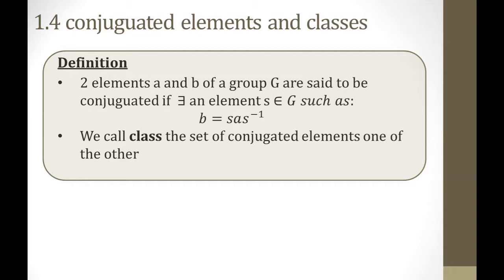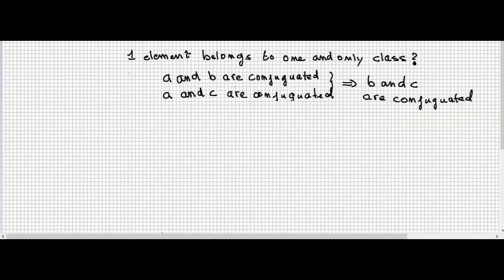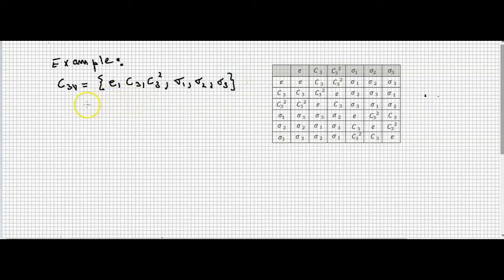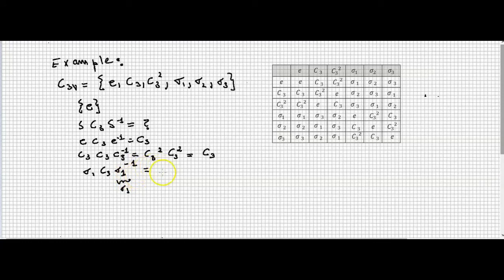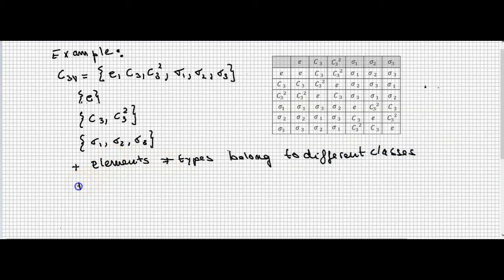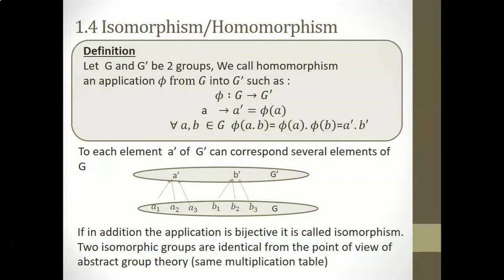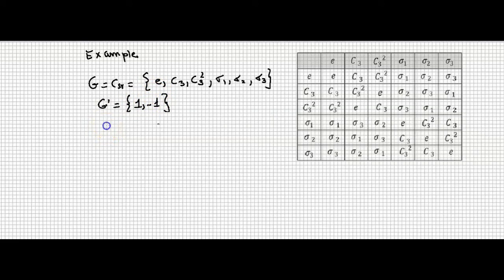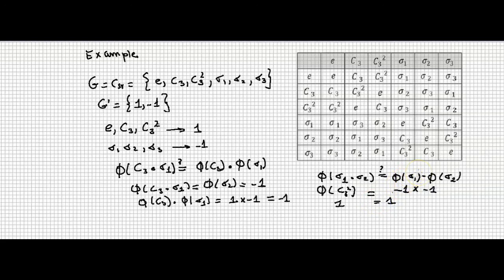Chapter1 Part3 introduction to group theory : classes, invariant subgroups, homomorphism